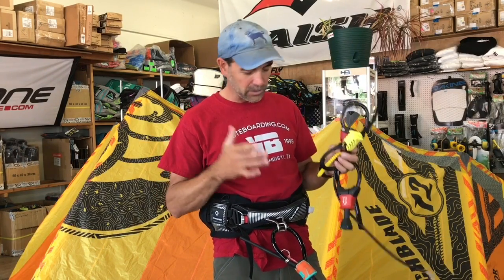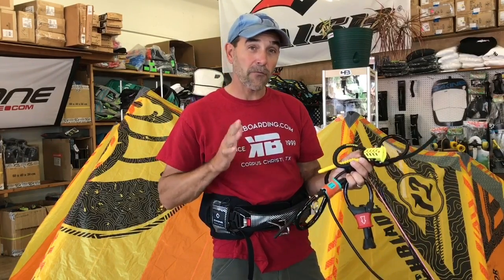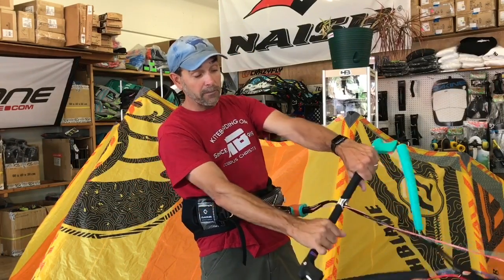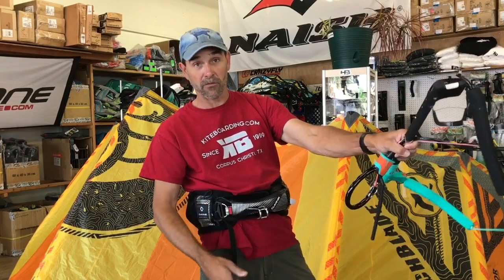Foul hooking kiteboarding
Say no to Foul Hooking.  Jeff goes through some safety checks that can help eliminate the stress and danger of a foul hook.